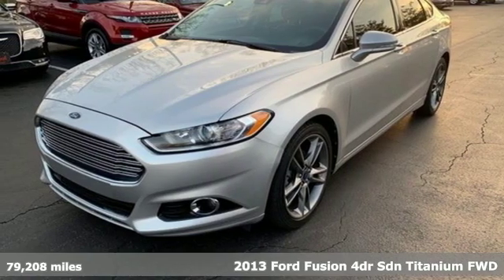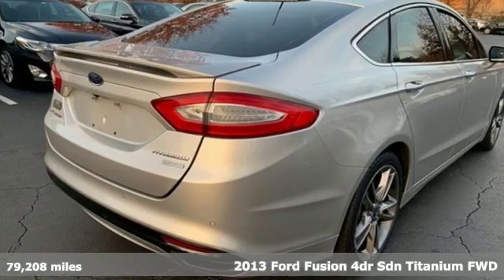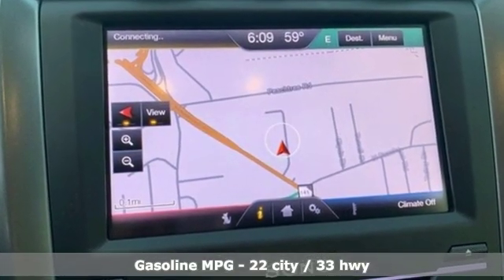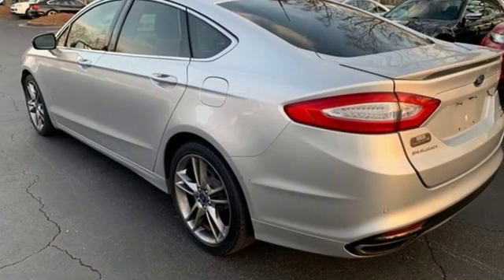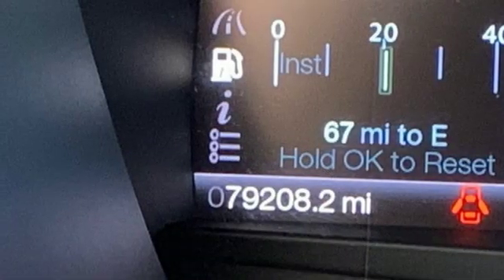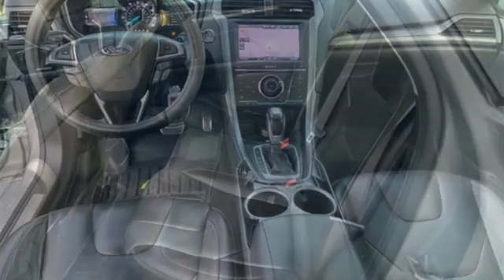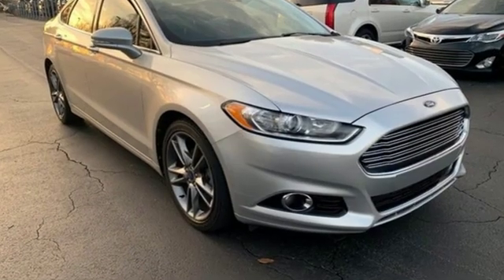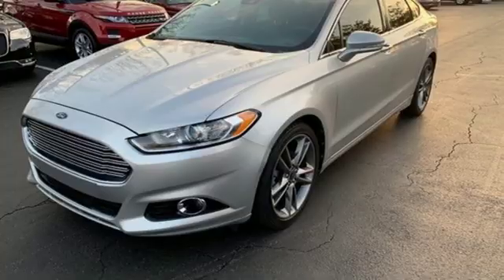Used 2013 Ford Fusion Atlanta Duluth, GA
Year: 2013
Make: Ford
Model: Fusion
Trim: Titanium
Engine: EcoBoost 2.0L I4 GTDi DOHC Turbocharged VCT
Transmission: 6-Speed Automatic
Color: Silver
Interior: Charcoal Black
Mileage: 79208
Stock #: H8148A
VIN: 3FA6P0K97DR188853
* DRIVER ASSIT PACKAGEbr* NAVIGATIONbr* LEATHER SEATS br* FRONT HEATED SEATSbr* POWER DRIVER SEAT W/ MEMORY SETTINGbr* BLIND SPOT DETECTIONbr* LANE DEPARTUREbr* BACK UP CAMERAbr* REAR PARKING SENSORSbr* REMOTE STARTbr* ELECTRONIC PARKING BRAKEbr* FOG LIGHTSbr* PUSH BUTTON STARTbr* BLUETOOTHbr* STEERING WHEEL MOUNTED AUDIO CONTROLSbrbrGive us a call to confirm availability and schedule a hassle free test drive! We are located at: 5785 Peachtree Blvd, Atlanta, GA, 30341.br

Address:
5785 Peachtree Ind Blvd